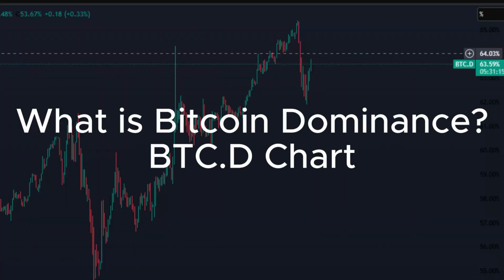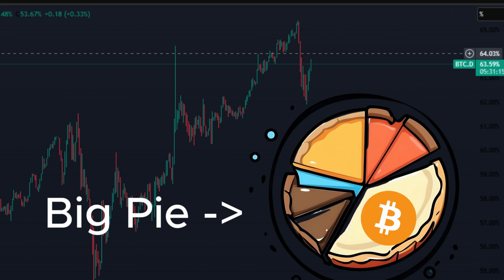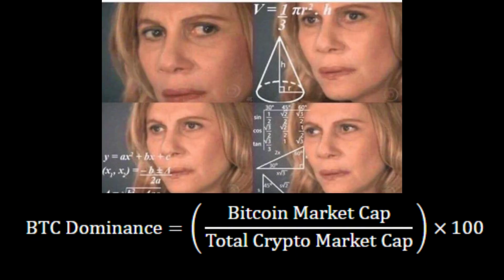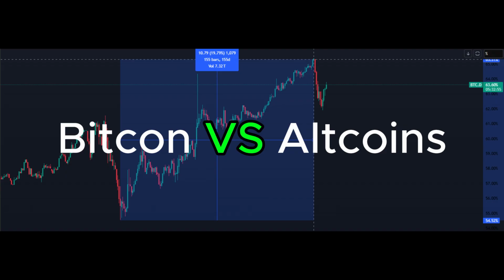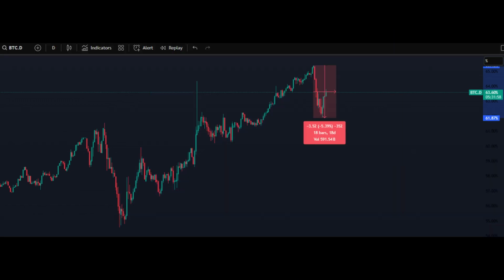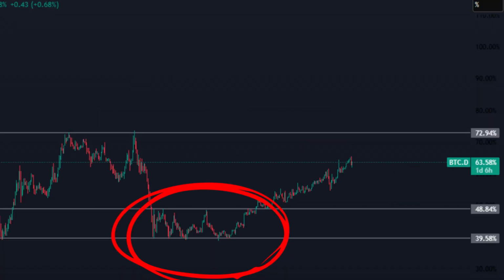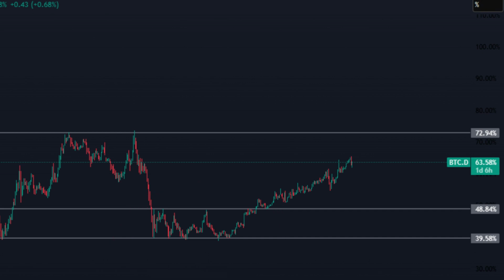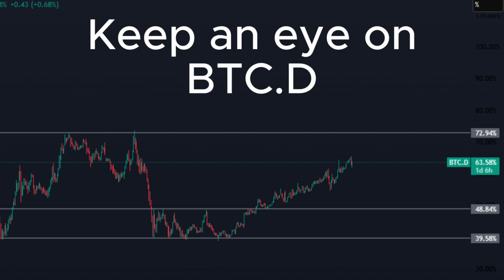BTC.D Explained: The Secret Chart Every Crypto Trader Needs!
Ever heard of the Bitcoin Dominance Chart, or BTC.D, and wondered what it's all about? Maybe you've seen it on TradingView or CoinMarketCap but aren't sure how to use it. Well, today, I'm breaking it down in just a few minutes so you can level up your crypto game!

So, what's Bitcoin Dominance? It's a percentage that shows how much of the total crypto market cap belongs to Bitcoin. Think of the crypto market as a big pie-Bitcoin's slice is its dominance.

Here's the math: you take Bitcoin's market cap, divide it by the total crypto market cap, and multiply by 100. For example, if Bitcoin's worth $1 trillion and the whole market's $2.5 trillion, Bitcoin Dominance is 40%. It's like a tug-of-war between Bitcoin and altcoins-when Bitcoin's slice grows, altcoins shrink, and vice versa!

Now, let's talk about how to read the BTC.D chart. You'll find it on platforms like TradingView or CoinMarketCap, and it looks like a line or candlestick chart showing Bitcoin's dominance over time.

Here's what the movements mean:
A Uptrend in BTC.D… Bitcoin's taking over! This happens in bear markets when people see Bitcoin as the 'safe' crypto, or during Bitcoin bull runs, like after a halving.

A Downtrend in BTC.D: Altcoins are stealing the show! This is common in bull markets or 'altcoin season,' when coins like Ethereum or Solana surge.

Sideways movement: The market's chilling, with Bitcoin and altcoins moving together.

And there you have it-the Bitcoin Dominance Chart, demystified! Whether you're a trader or just HODLing, BTC.D is a must-watch to stay ahead in crypto.